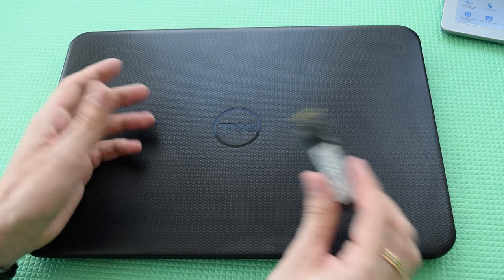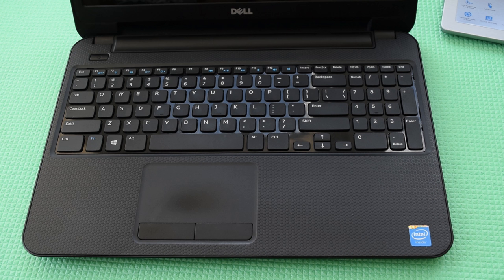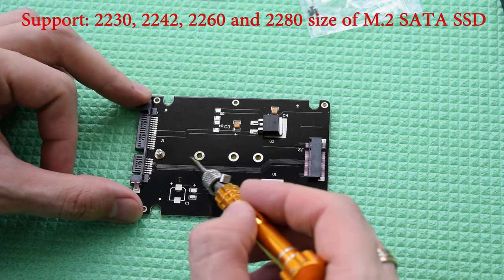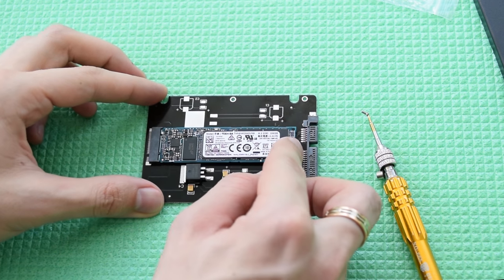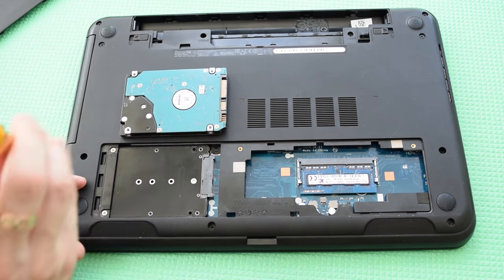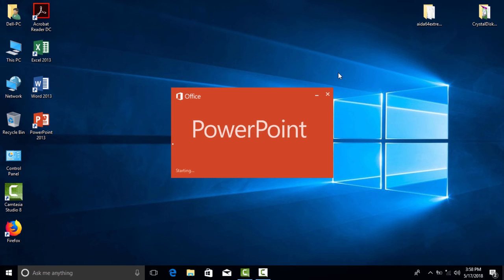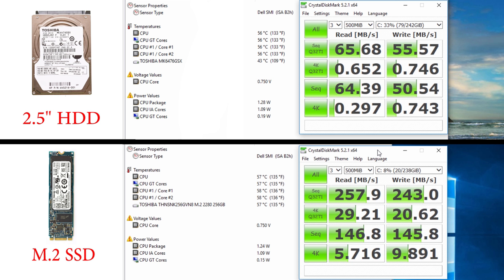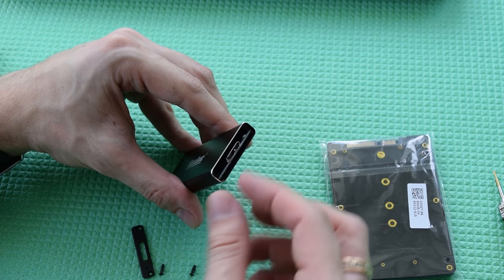Upgrade your Old Laptop's 2.5" Hard Drive to a New M.2 SATA SSD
How to upgrade old Laptop's 2.5" HDD to an M.2 SATA NGFF SSD.
2.5" SATA adpater for M.2 SATA SSD. Upgrade 2.5" HDD to M.2 form factor SSD. External USB 3.0 Enclosure for M.2 SSD

The best USB to NVME/NGFF M.2 enclosure
2.5" SATA Adapter for M.2 NGFF (SATA) SSDs:

Recommended SSDs:
SAMSUNG 970 EVO Plus
SAMSUNG 980 PRO
SAMSUNG 990 PRO
M.2 NGFF (SATA) Verbatim 1TB SSD Vi560

0.5mm Thermal pad
1mm Thermal pad